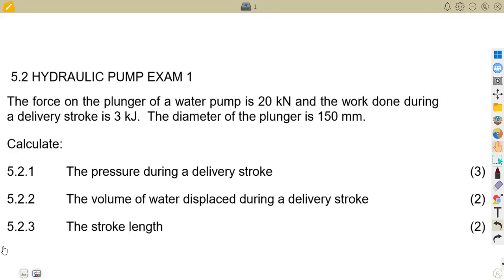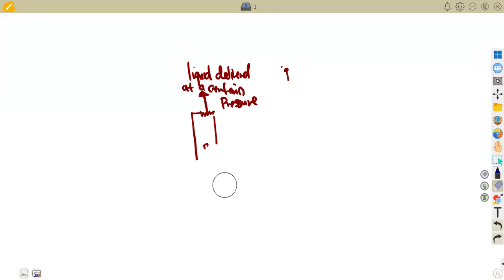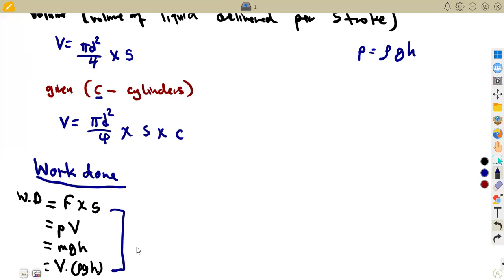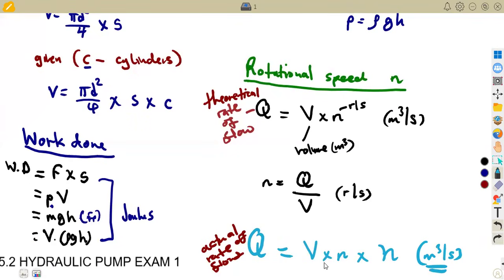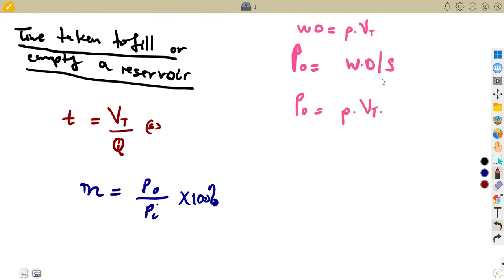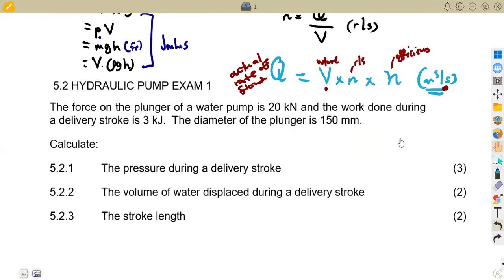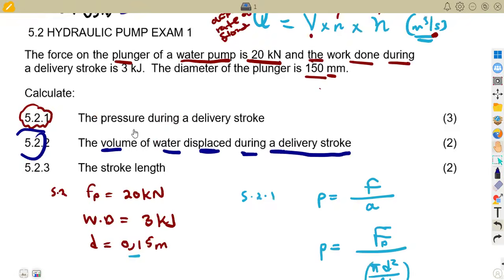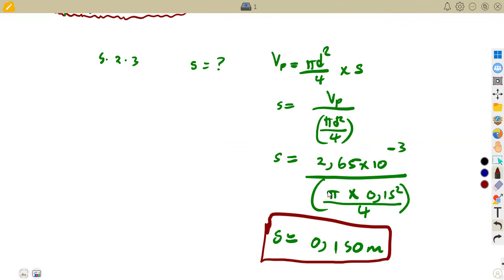Engineering Science N4 Hydraulics - Hydraulic Pump Introduction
Engineering Science N4 Hydraulics.
Engineering Science N4 Hydraulic Pump.